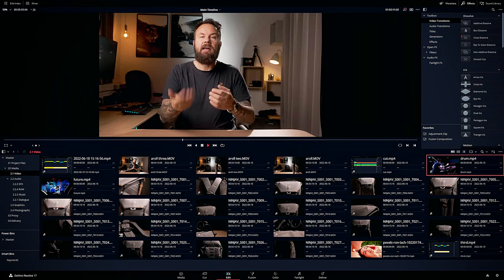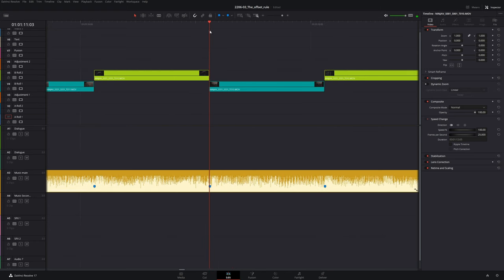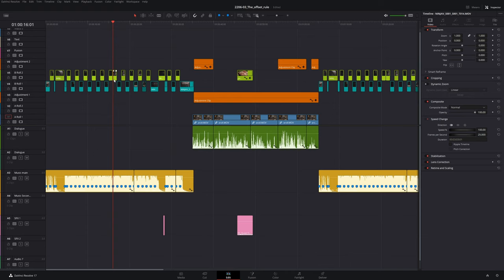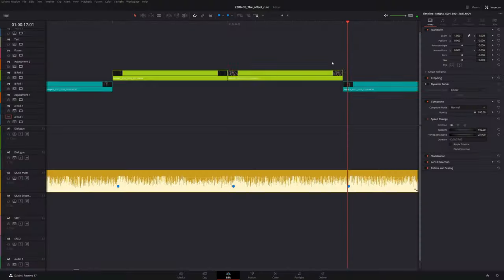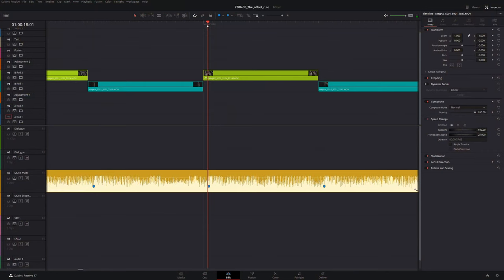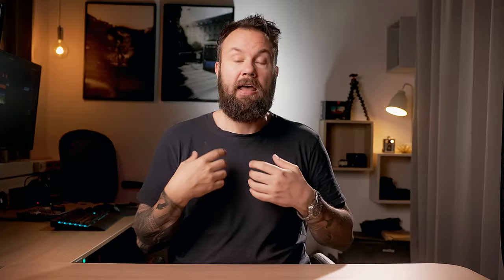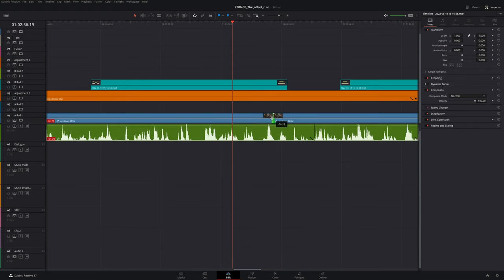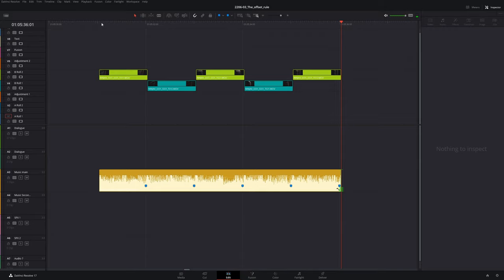Cut to the Beat Editing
Editing to the Beat or Sync Cut is the process of cutting a video to match the music. It can be done as simply as cutting a video in half so that it matches up with the beat of a song, or as complex as making sure that every shot in a scene is perfectly synced up with the music. However you choose to edit, here are some tips on how to do it well using the offset rule.